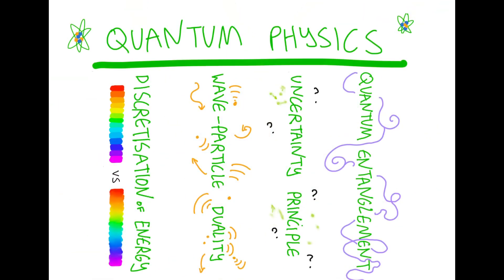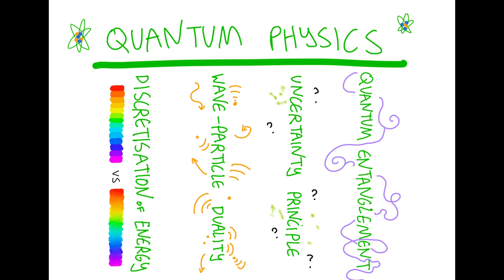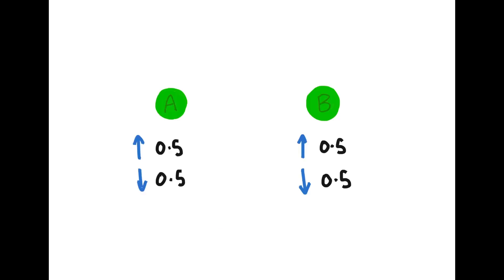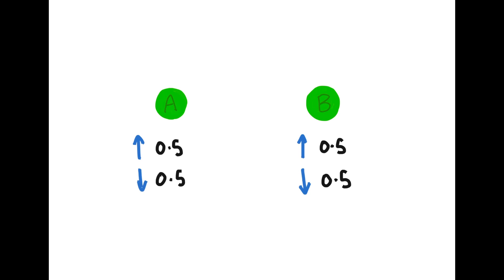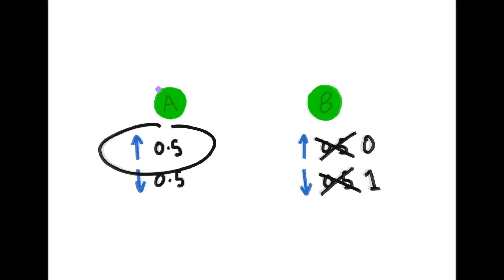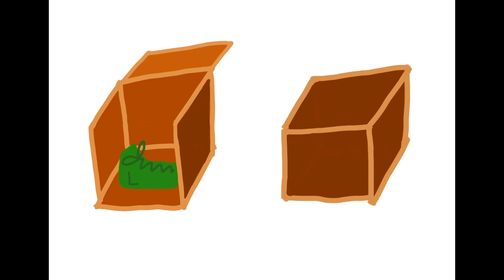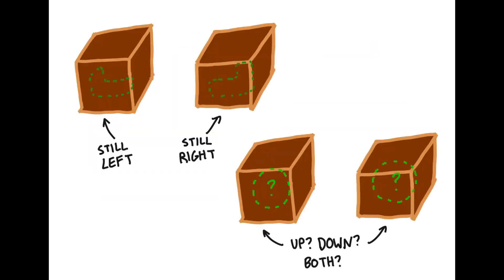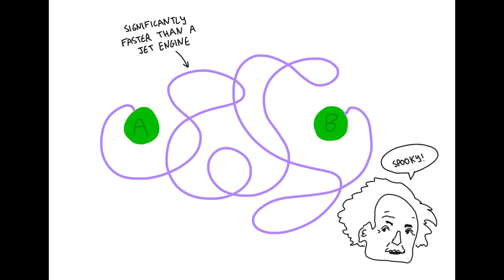What is quantum entanglement? | Quantum on the Clock schools video competition 2022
The Quantum on the Clock schools video competition challenged High School students across the UK and Ireland to create videos about quantum science or technology – in less than three minutes!

Lana Howell’s entry, What is quantum entanglement?, won a Runners-Up Prize.

The competition was organised by the Institute of Physics QQQ (Quantum Optics, Quantum Information and Quantum Control) group

Gold Sponsors - National Physical Laboratory, IBM Quantum, National Quantum Computing Centre, Oxford Quantum Circuits, Universal Quantum.